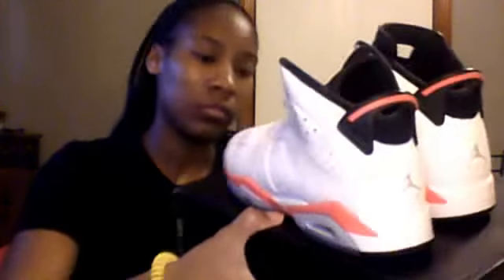ebay steal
air jordan retro unboxing